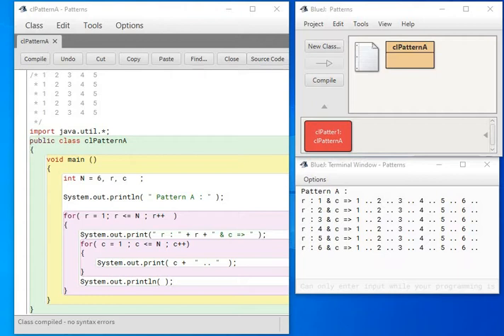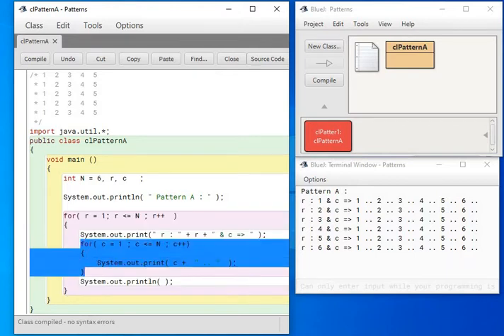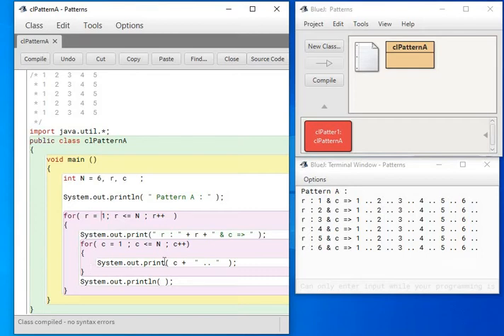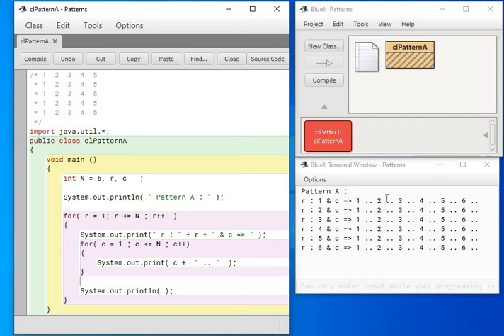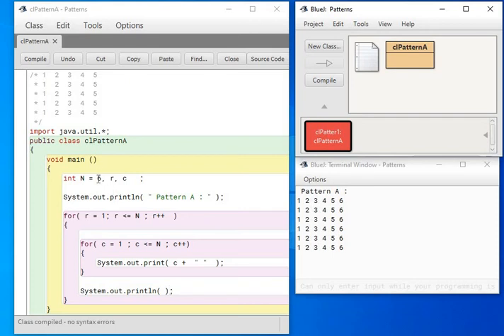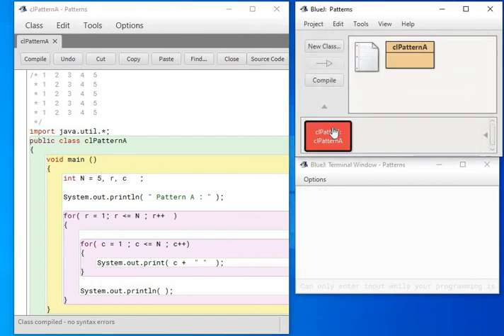Java Patterns using nested loop A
Patterns using nested loop A
Simple rectangular form